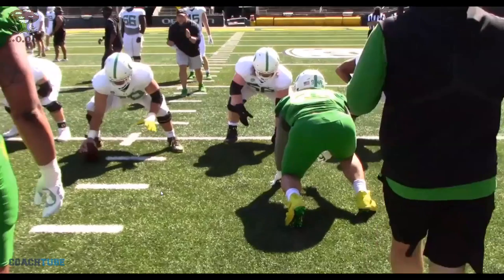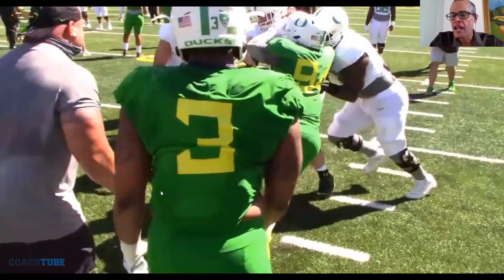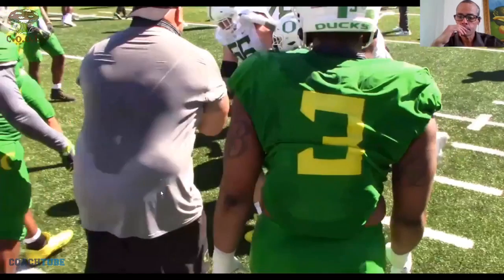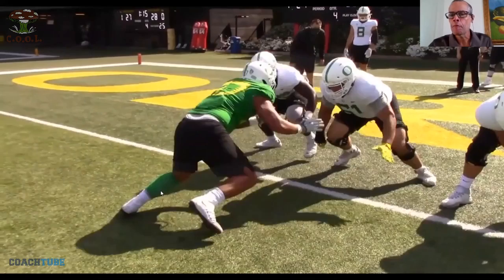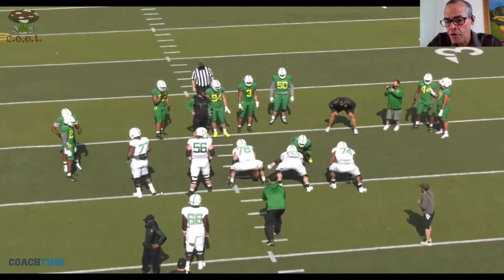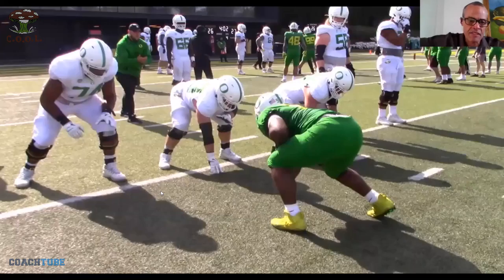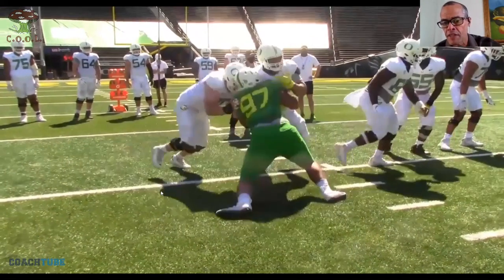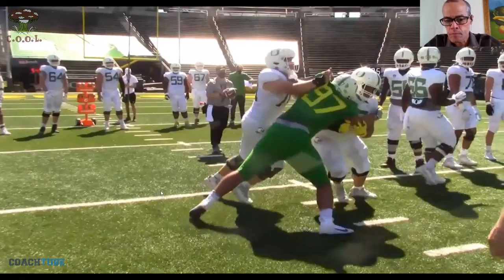Miami OL coach Alex Mirabal - Crowther Angle Drive Double Team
Miami OL coach Alex Mirabal talking about their "Crowther Angle Drive" double team fundamentals & why they don't teach the tackle to knock the guard off in this combo.